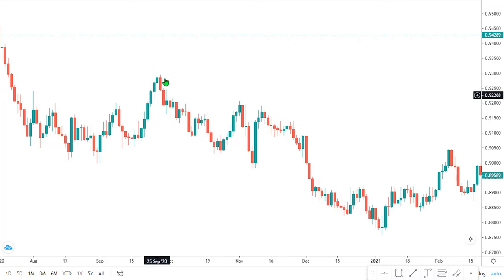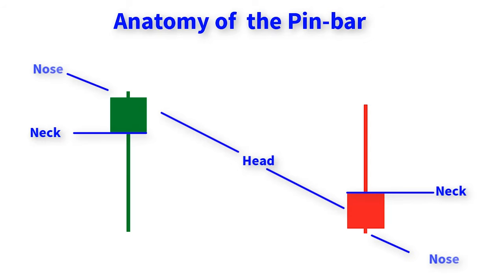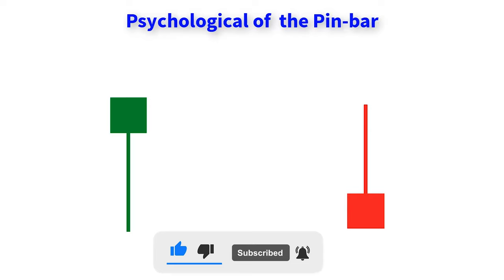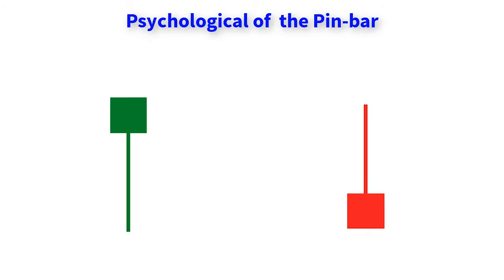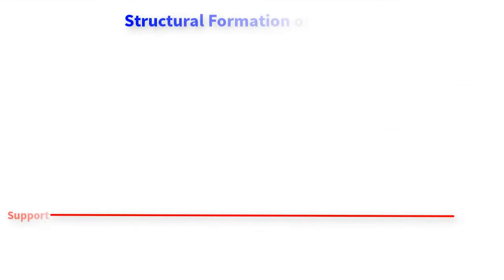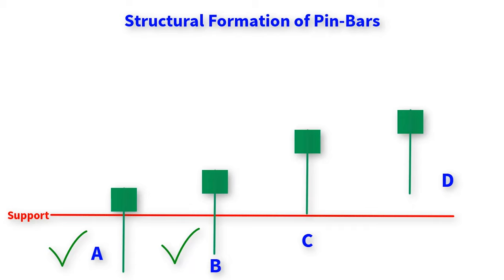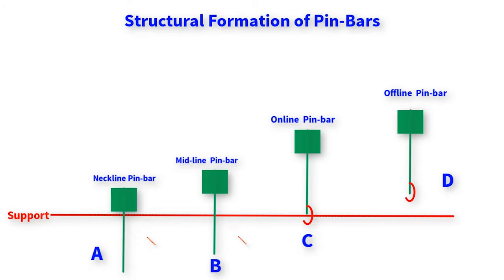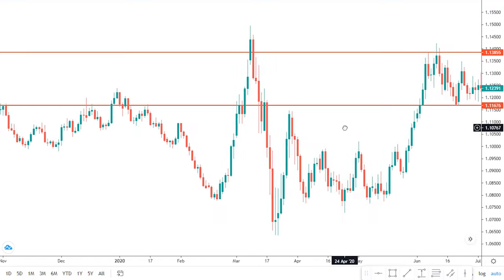How to Read a Candlestick Pattern and Make Profit - Part 2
FXDailyReport.com - How to Read a Candlestick Pattern and Make Profit - Part 2